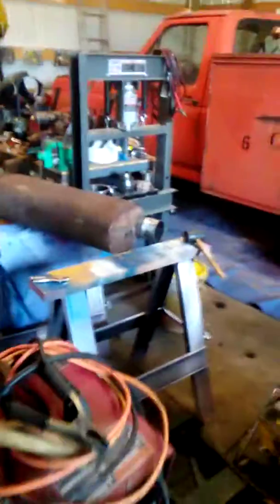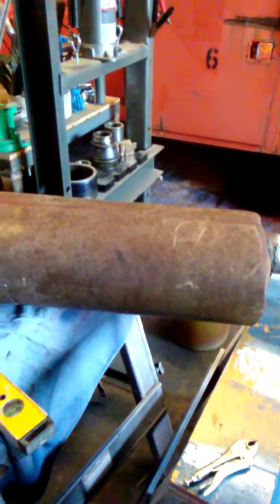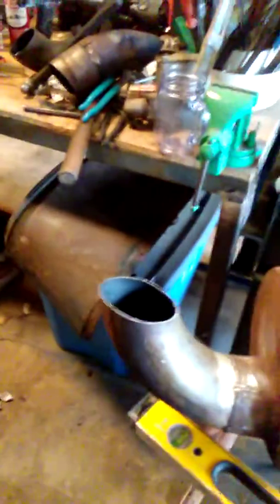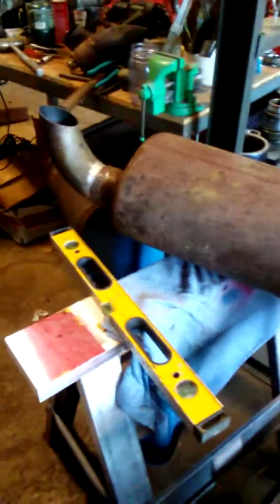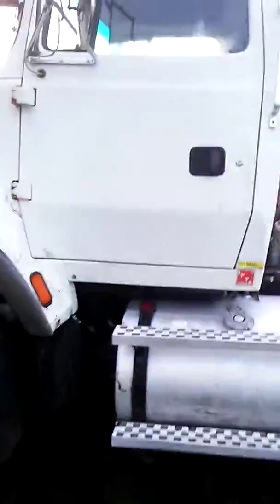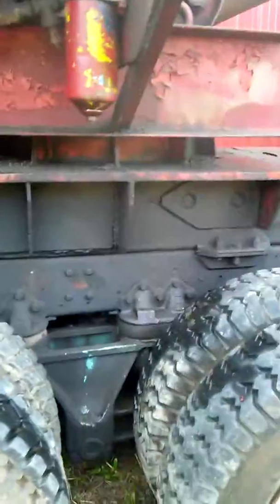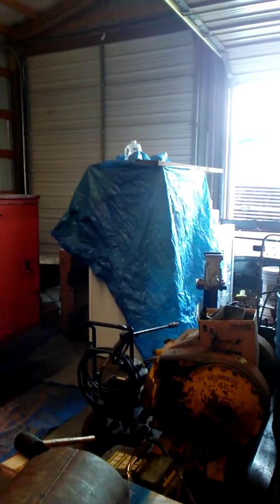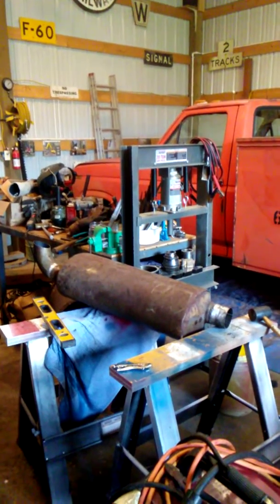Exhaust work on the log loader and update on the ford l9000